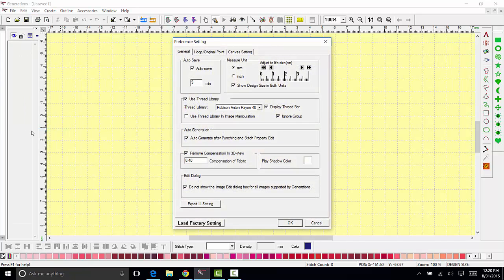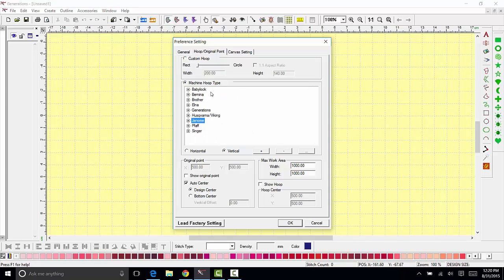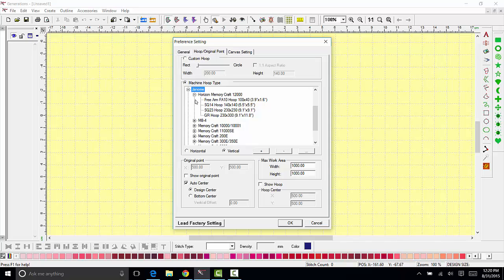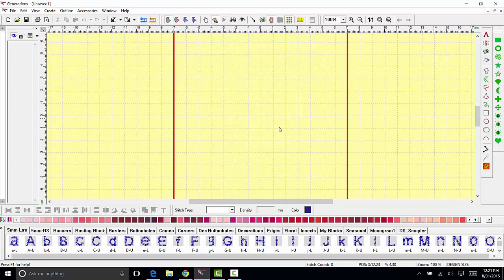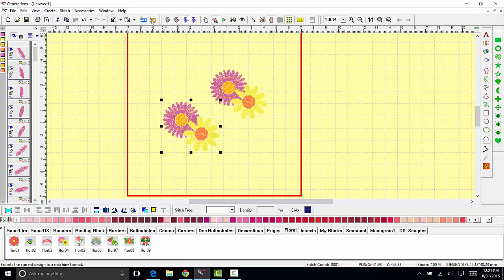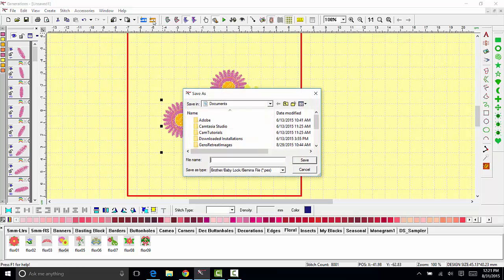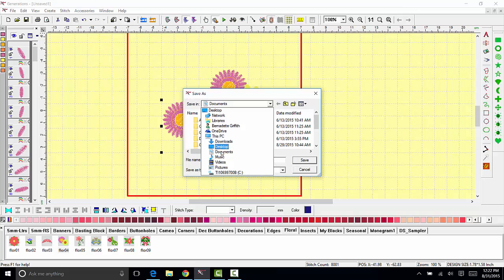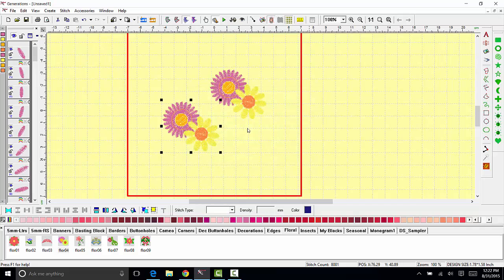Exporting Designs For Your Machine